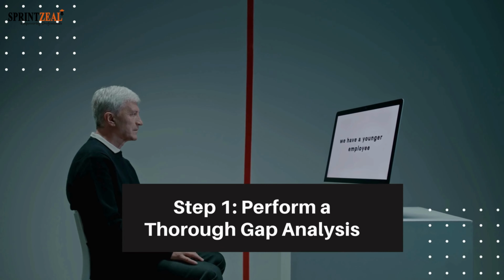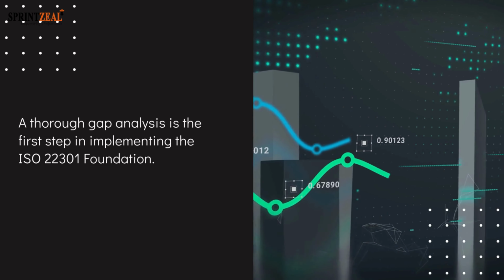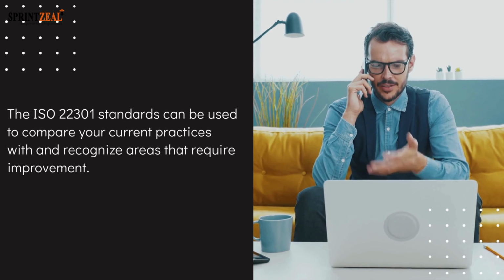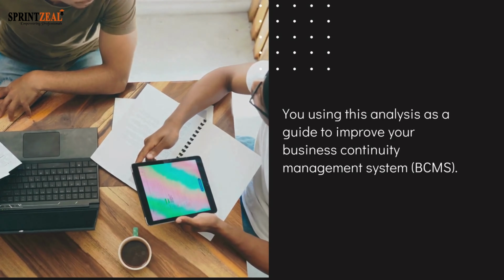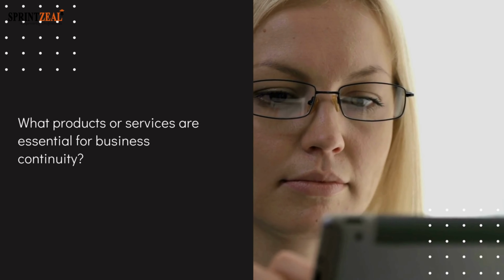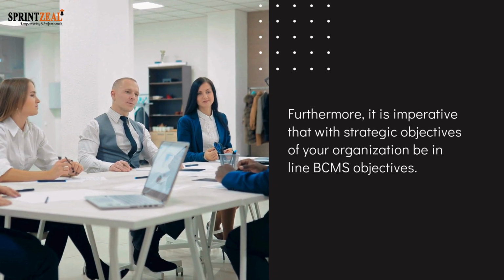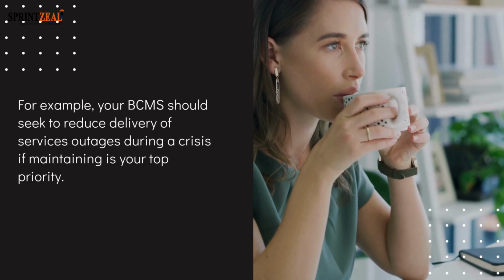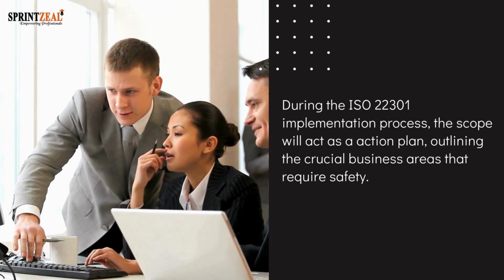Steps to Implementing ISO 22301 Foundation: A Complete Guide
Here is Sprintzeal's video on Steps to Implementing ISO 22301 Foundation: A Complete Guide

"Here is the link to read more about blog

Incidents such as natural disasters, types of cyberattacks, or internal malfunctions can force businesses to close completely. An organization faces the risk of losing money, time, and even its reputation if it does not have a strong Business Continuity Management System (BCMS) in place. ISO 22301 is useful in this situation. This guide will help you implement the ISO 22301 Foundation and make sure your company is ready for any possible threats.

what you will learn here :

B .9 Steps to Implementing ISO 22301 Foundation
Step 1: Perform a Thorough Gap Analysis
Step 2: Defining the Scope and Objectives of the BCMS
Step 3: Assembling a Dedicated Business Continuity Team
Step 4: Conducting a Risk Assessment and Business Impact Analysis (BIA)
Step 5: Developing Business Continuity Strategies
Step 6: The Business Continuity Management System (BCMS) Documentation
Step 7: Implementing and Communicating the BCMS
Step 8: Testing, Exercising, and Auditing the BCMS
Step 9: Monitoring, Reviewing, and Continuous Improvement
C .Managing the Implementation of ISO 22301